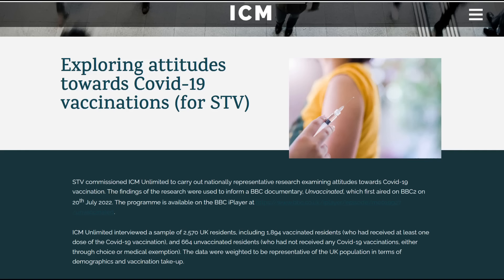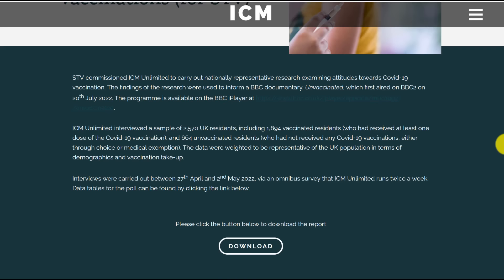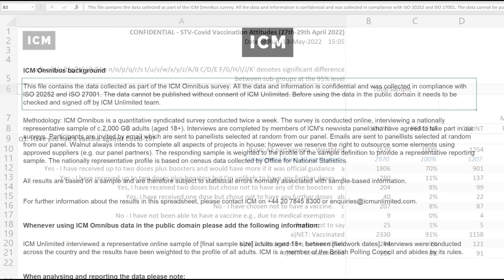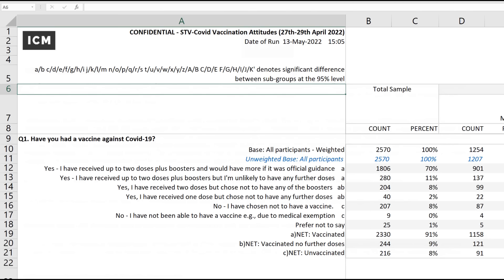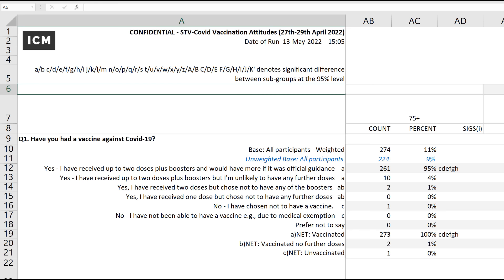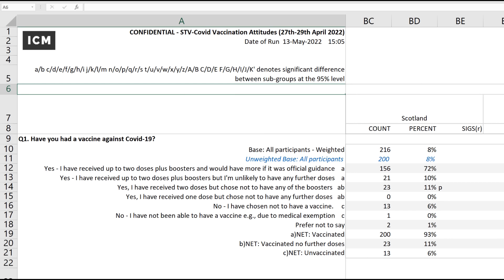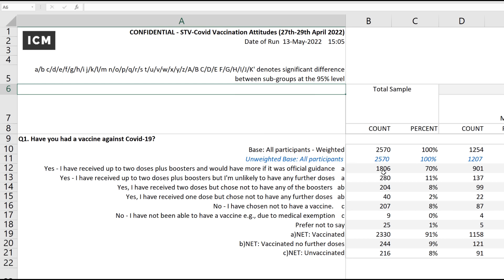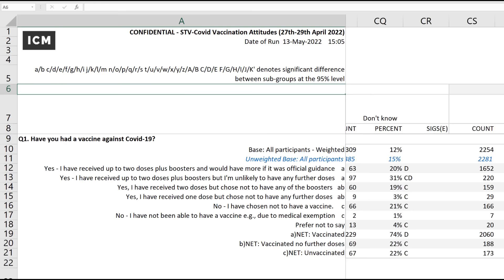Did the BBC unwittingly reveal the true proportion of unvaccinated as at least 20%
In the BBC2 documentary "Unvaccinated" it was claimed that only 8% of the UK adult population is unvaccinated. This is the ONS figure and we challenged this:
But for the programme itself the BBC commissoned a large survey which, we show, revealed that 26% were unvacinated.
To understand why it is so critical to get an accurate estimate of the proportion of unvaccinated see this 2 minute accompanying video: